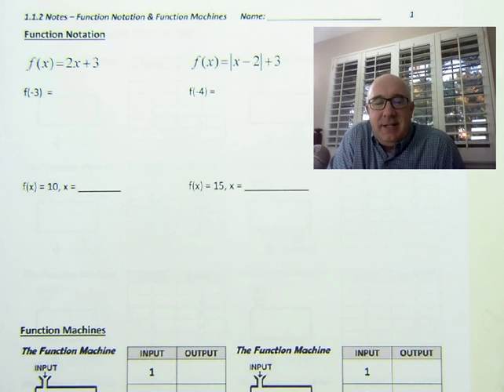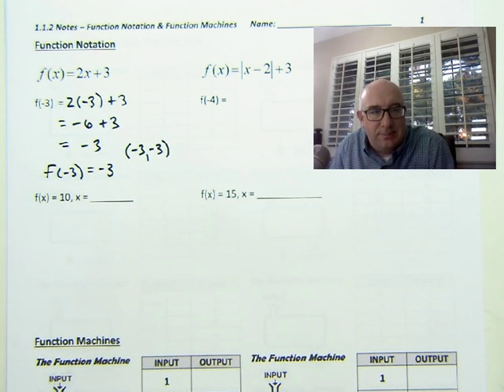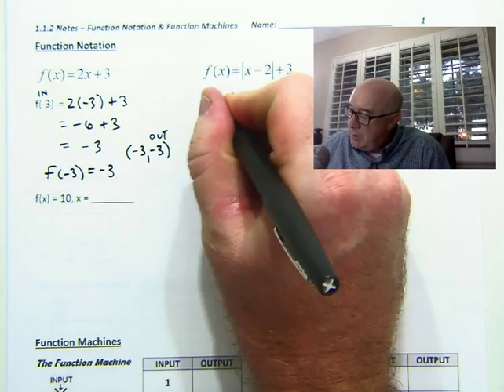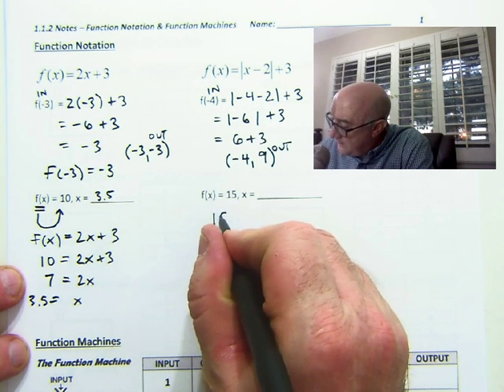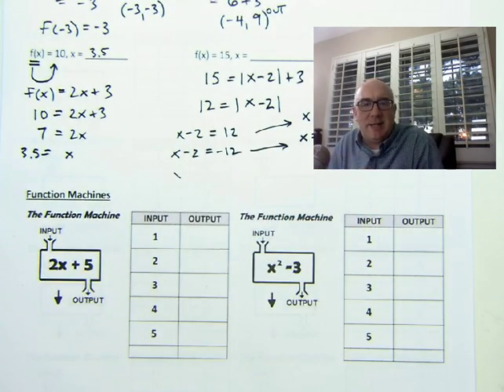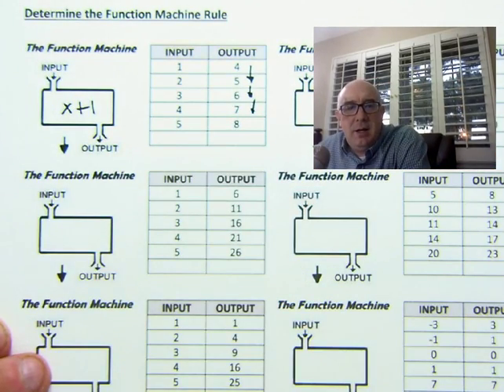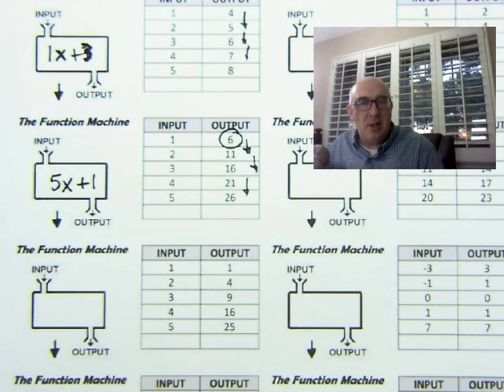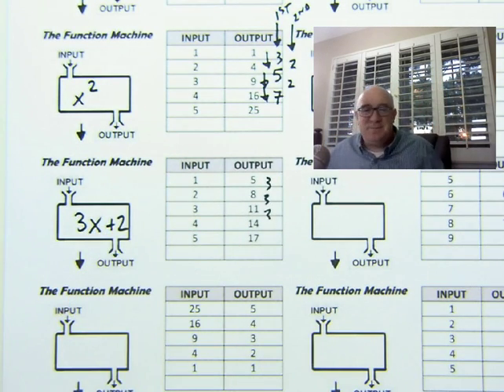1 1 2 - Function Notation & Function Machines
In this video we go over function notation emphasizing input and output solving.  We also look at function machines as a simple way to introduce input and output solutions.